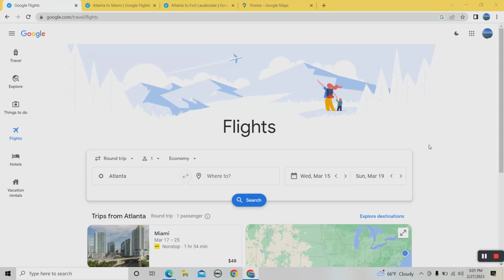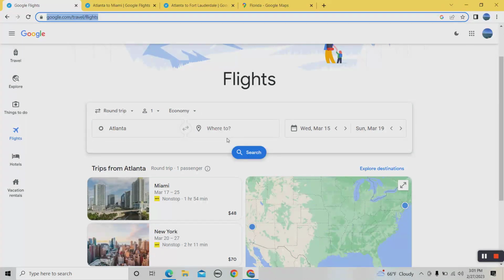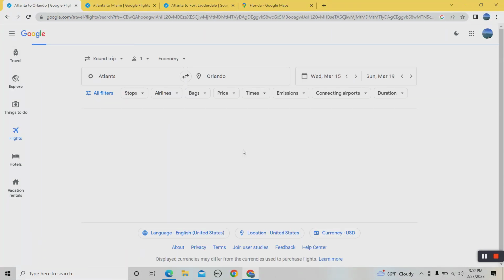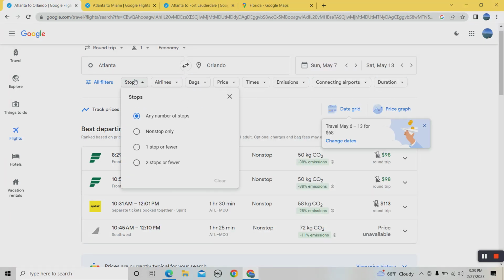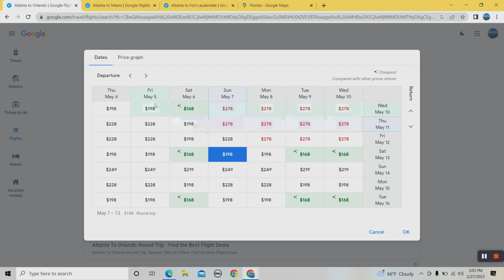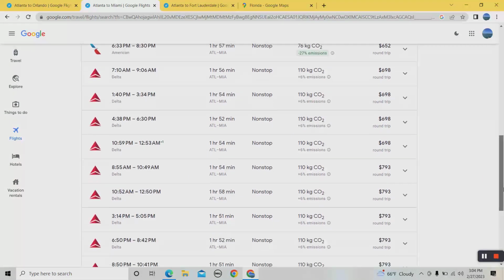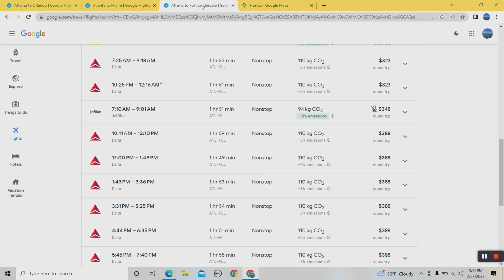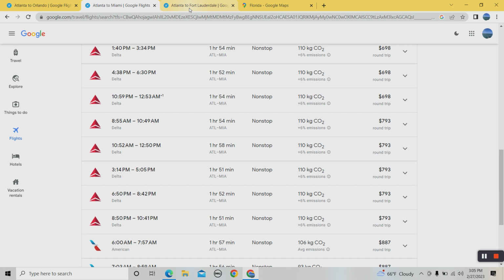How to use google flights to save money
In this video I will show how much money can be saved by using google flights. I will show a few strategies that has saved my family 1000s of dollars. For people cruising out of the port of Miami, this video will show you how to save 400 per person!